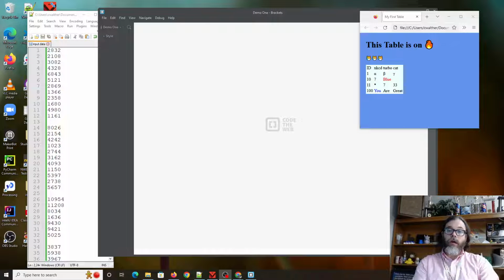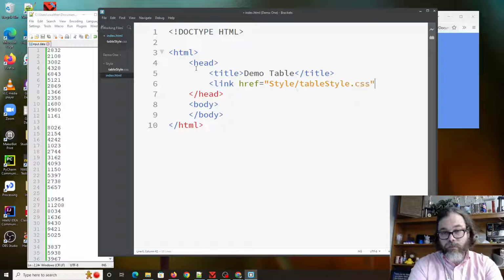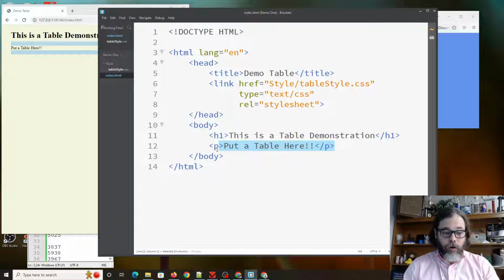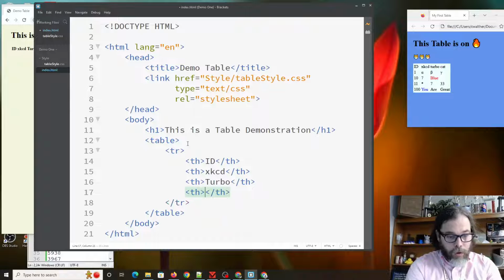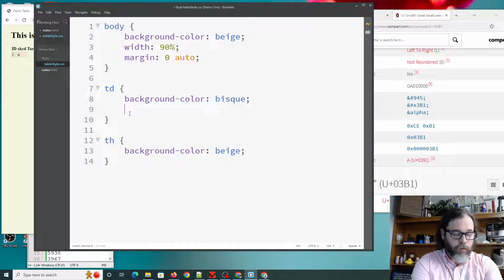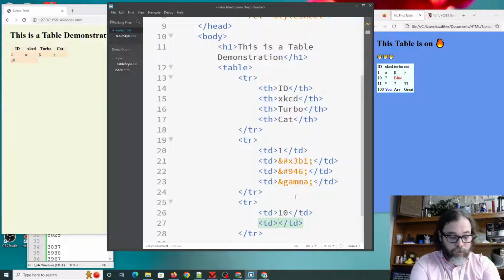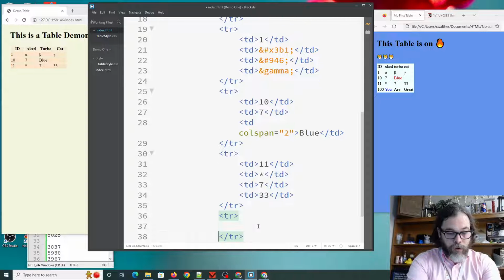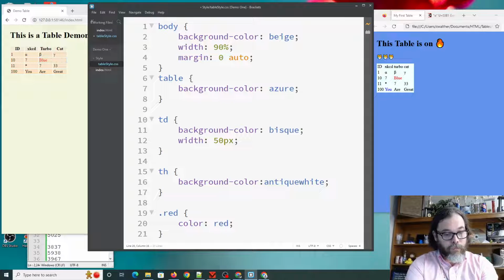Make A HTML Table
A coding demo on how to make an HTML table, and apply CSS to it.